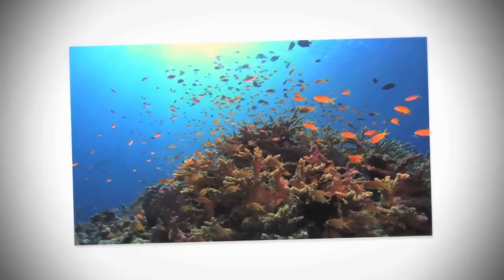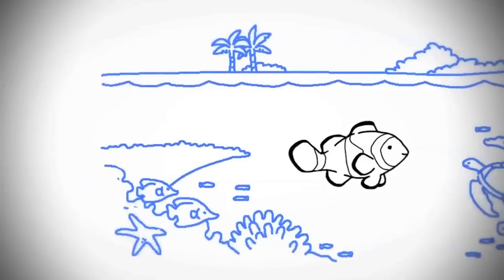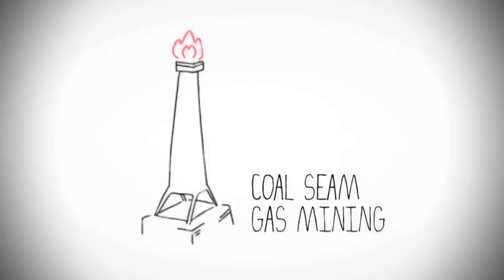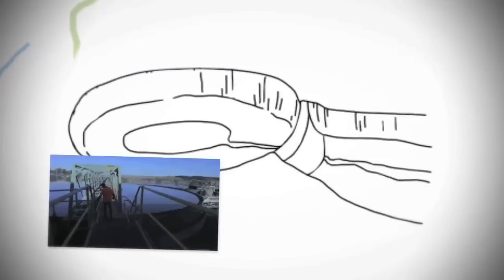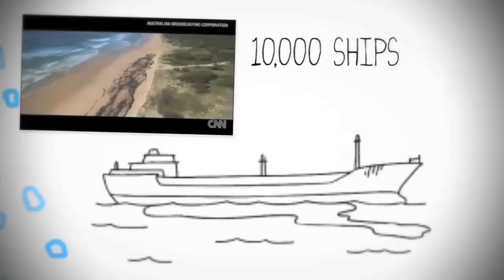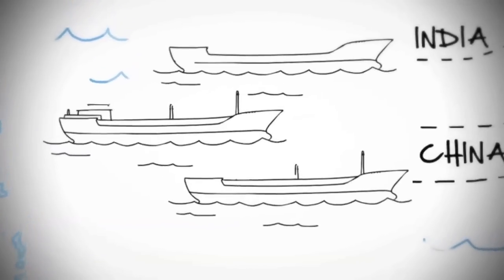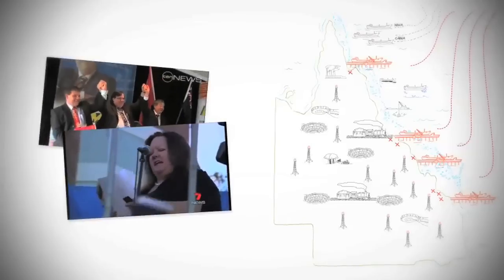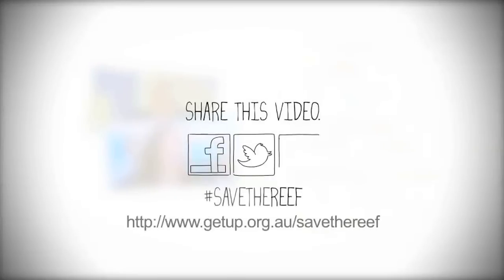Urgent: Great Barrier Reef Under Threat!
PLEASE SHARE THIS WITH YOUR FRIENDS, FAMILY, WORKMATES.

This video contains representative images and video of coal, coal seam gas and iron ore mining which represent the threats posed to the Great Barrier Reef.